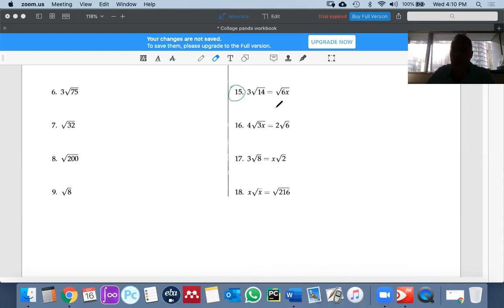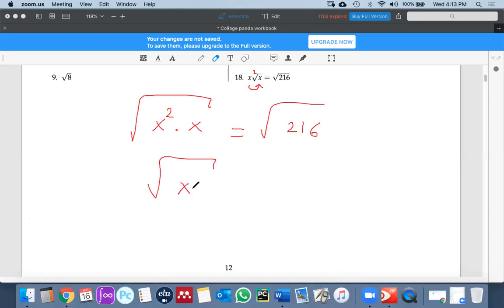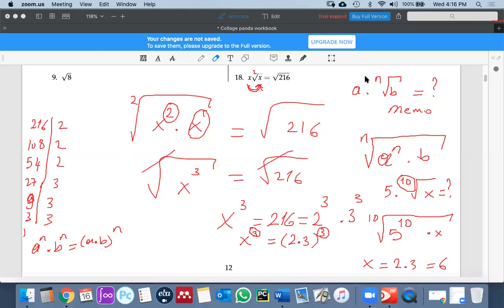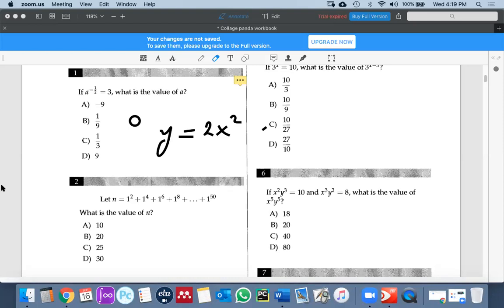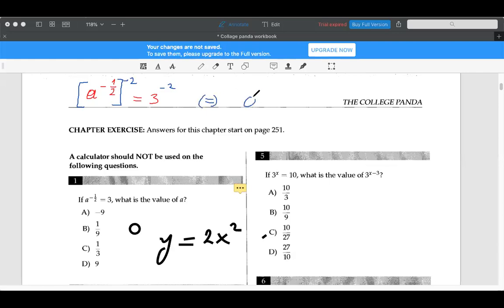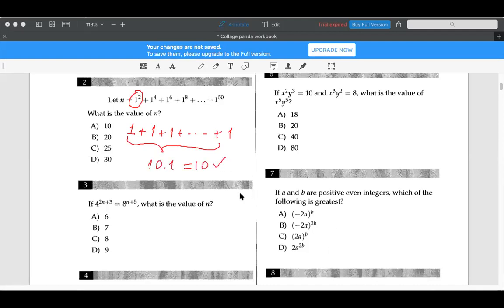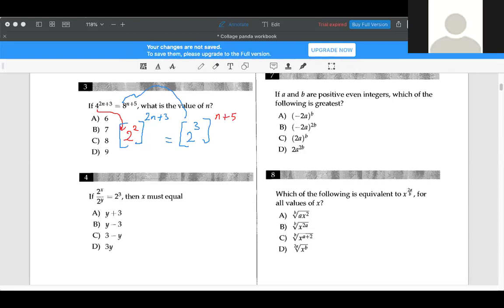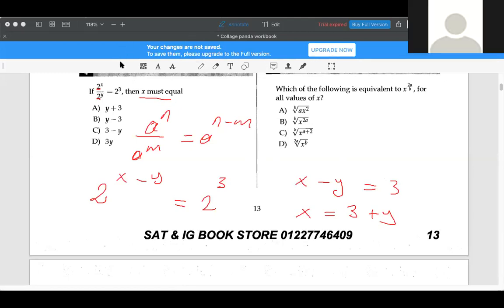Radicals Exponents Lesson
Rules and their implementation for exponents and radical with SAT type examples.